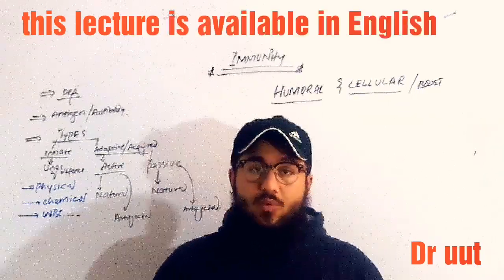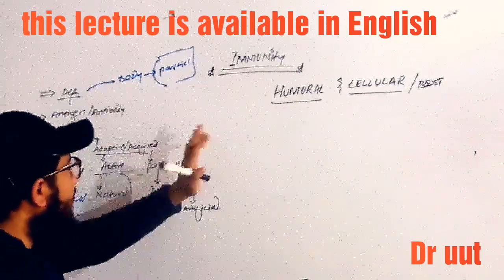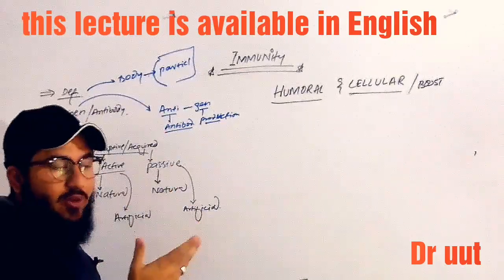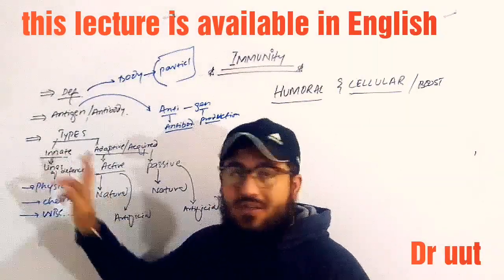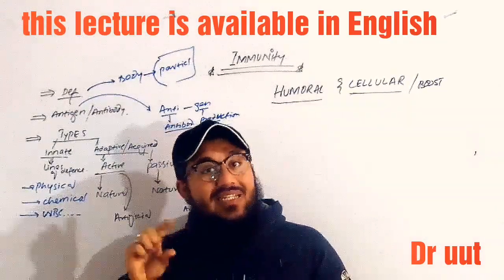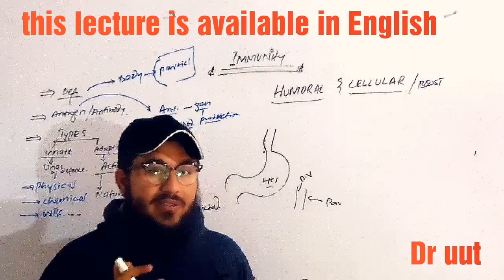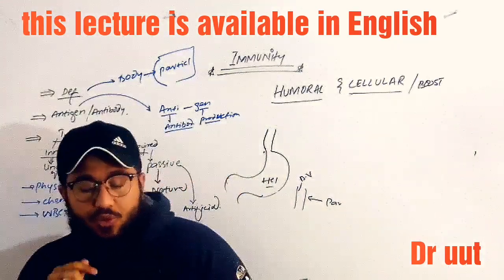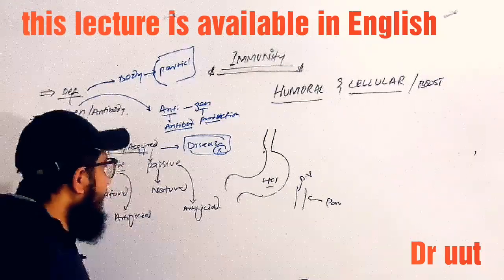immunity part 1 :innate immunity acquired immunity in urdu / hindi by dr uut